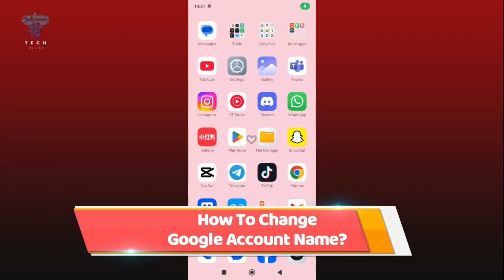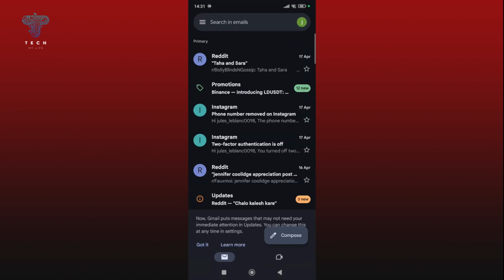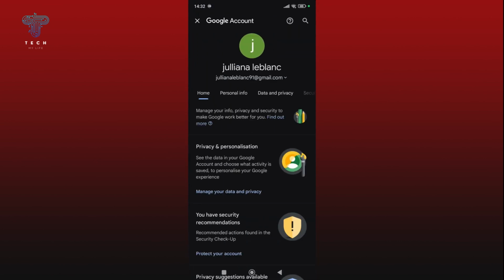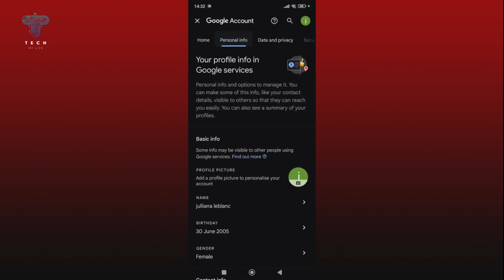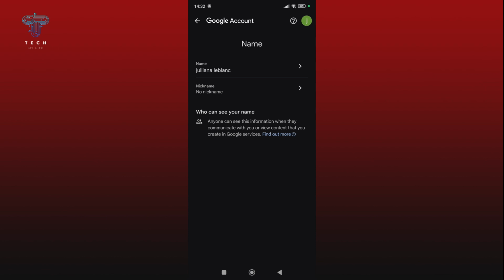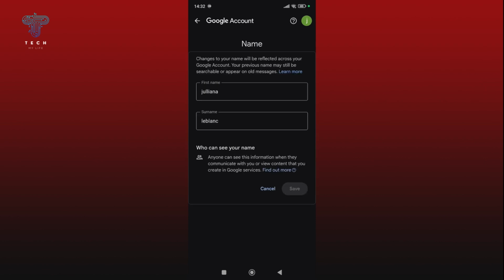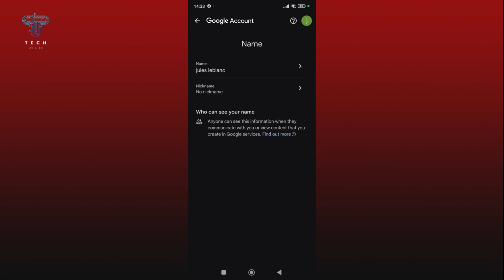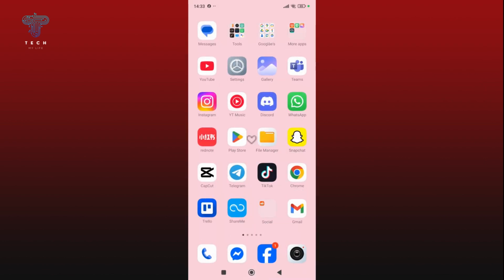How To Change Gmail id or Google Account Name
Changing your Gmail ID or Google Account name allows you to personalize your email identity. You can update your display name or switch to a different Gmail address linked to your Google Account. This update reflects across all Google services connected to the account.